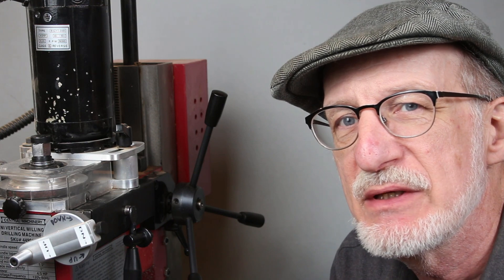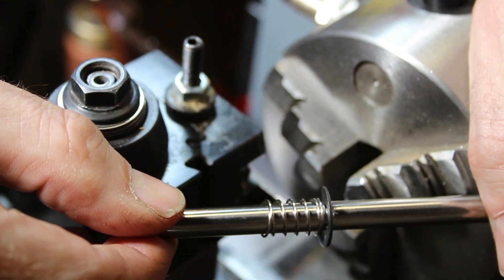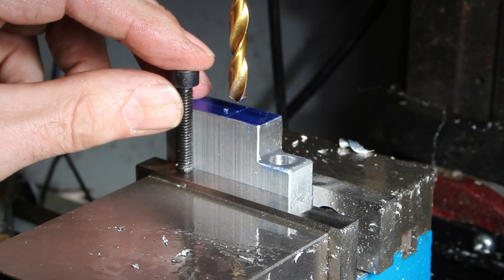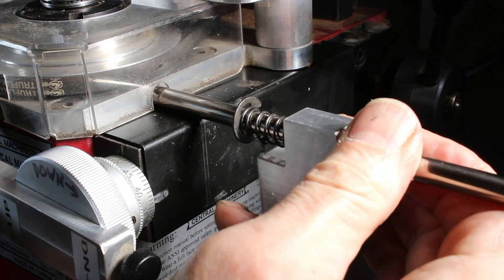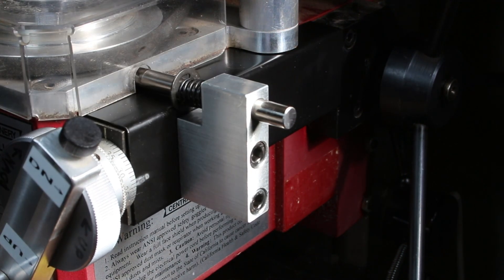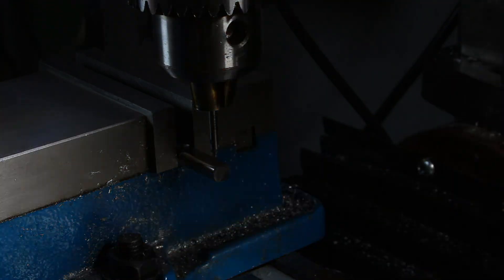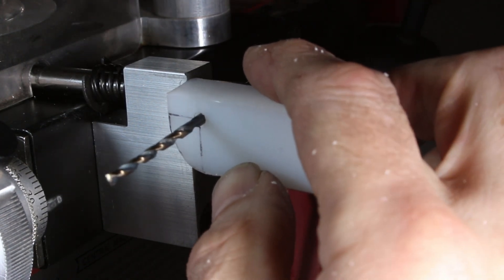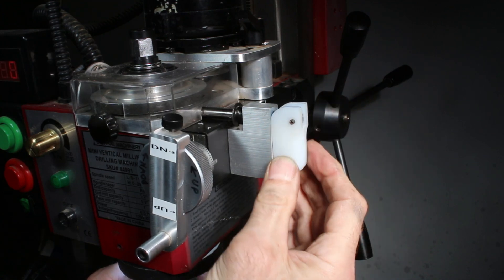Spindle lock for my Mini Mill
This is a spring-loaded quick release spindle lock for the  Mini Mill.

3pcs 3/8"/10mm Shank Indexable Carbide Lathe Turning Tools Insert Holder Bit Set
5Pcs 3/8" Inch Indexable Carbide Insert cutters with TCMT110204 Carbide Inserts
1/2" Carbide Square End Mill 4 flute
ROUND BAR CENTER FINDER
2" diameter Indexable End Mill with 3 - Tpg32 Carbide Inserts, 3/4" Straight Shank
2" Boring Head R8 Shank 1/2" Carbide Boring Bar Set
3 Spring Caliper set 8" / 200mm - Inside/Outside/Divider